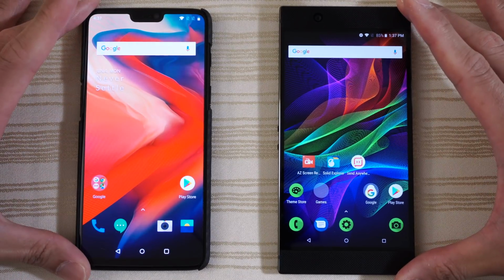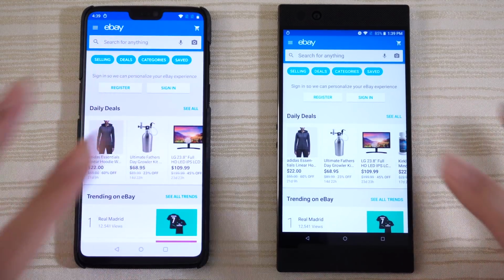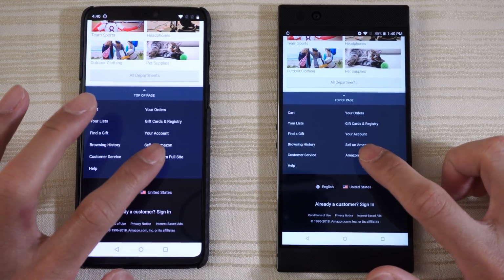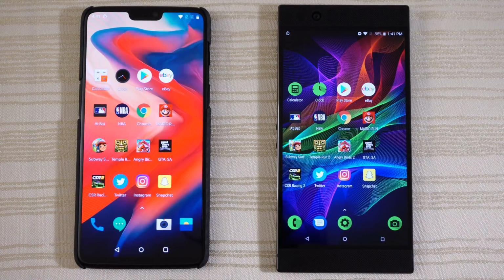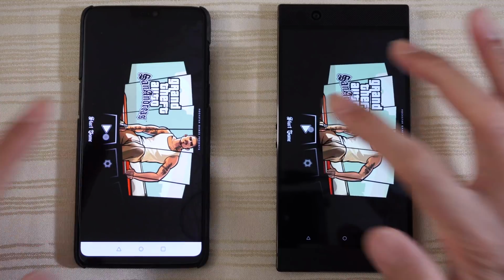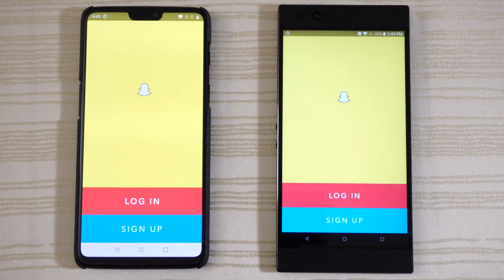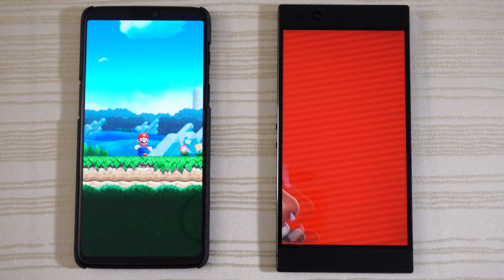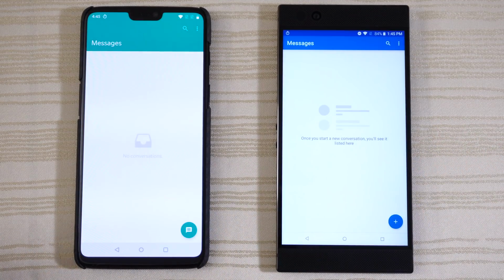OnePlus 6 vs Razer Phone (Oreo) - Speed Test!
OnePlus 6 vs Razer Phone with Android Oreo 8.1 update speed test comparison! Can the Razer Phone for gaming hang with the OnePlus 6?

Get these phones here:
OnePlus 6
Razer Phone

Background music, if applicable:
beatsbyNeVs - Dark Mage [FREE DL]: